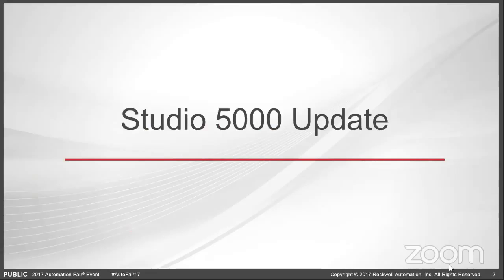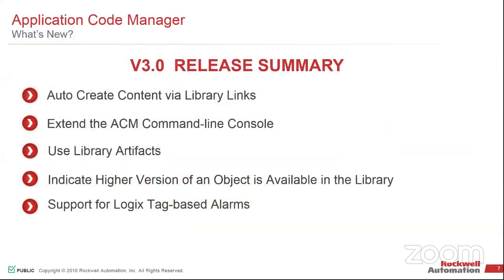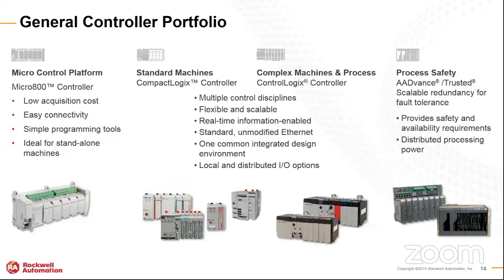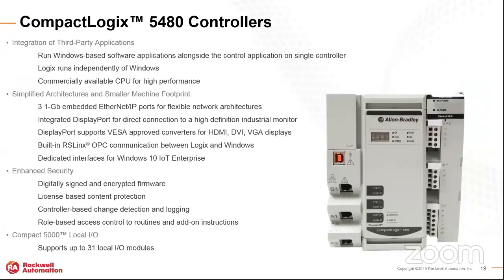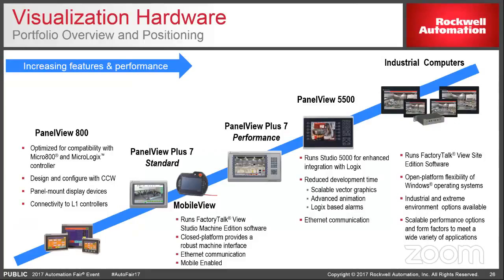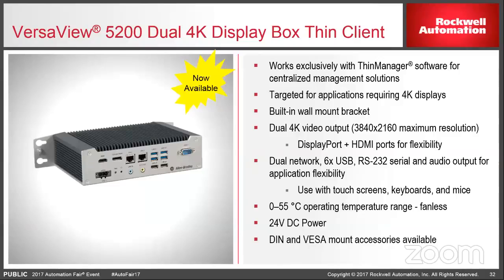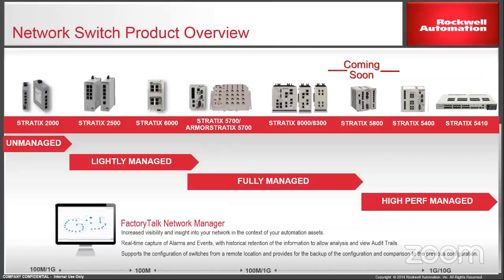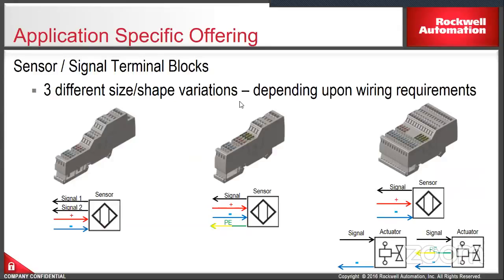2019 Automation Update | Houston User Group January 2019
Automation Update 2019

To download the slides from this presentation and view other User Group presentations, visit our archive page on our